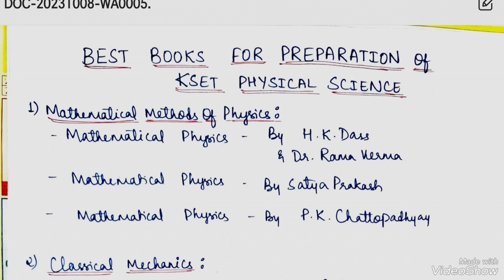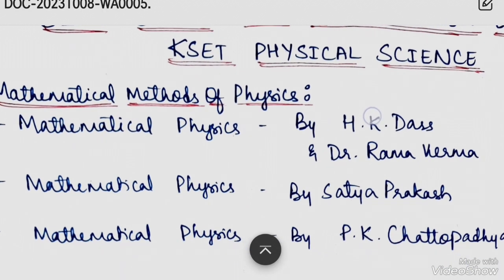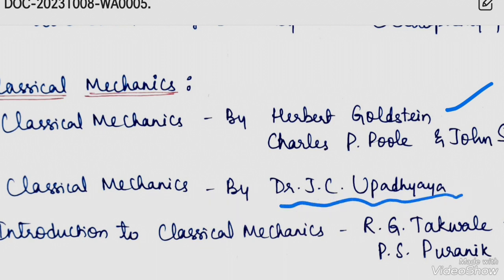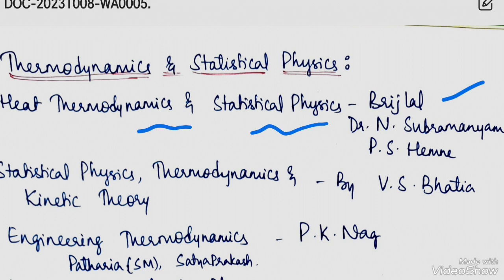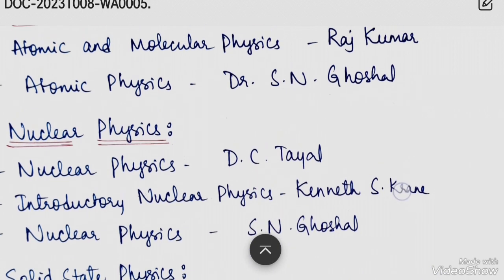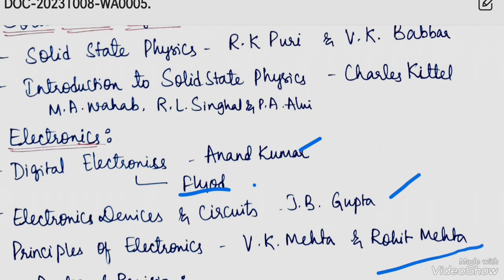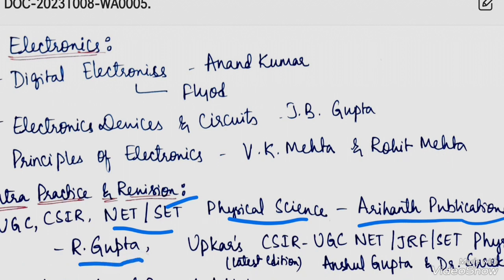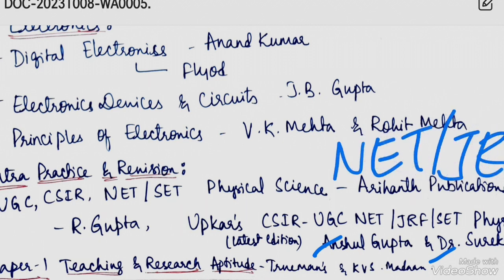Books for KSET Physics PREPARATIONS 📚📚📖📝📑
kset physics
books for KSET Physics